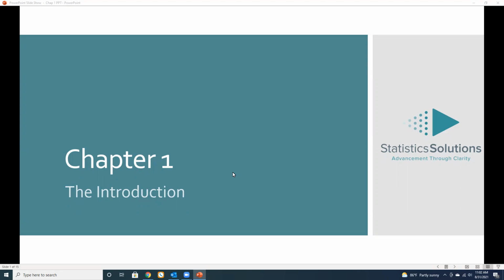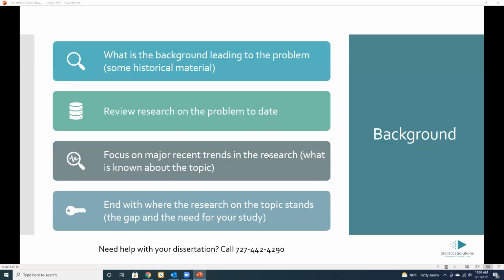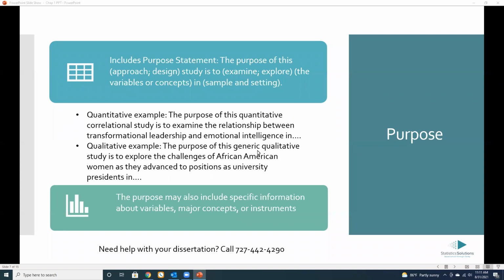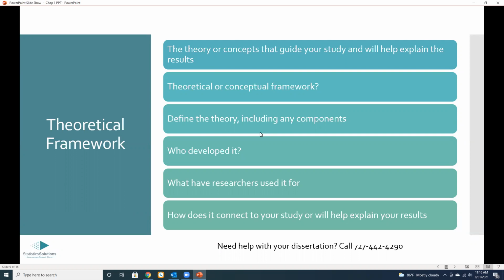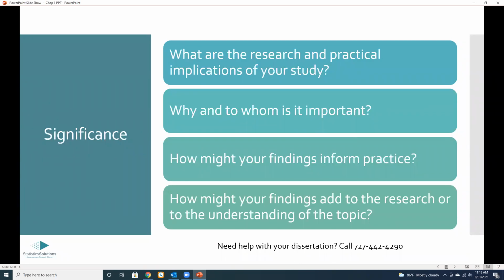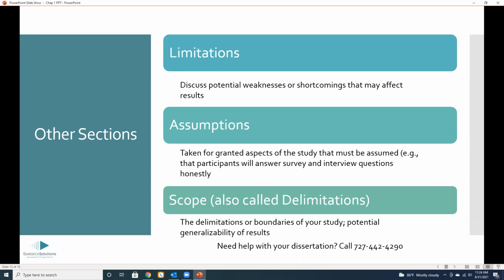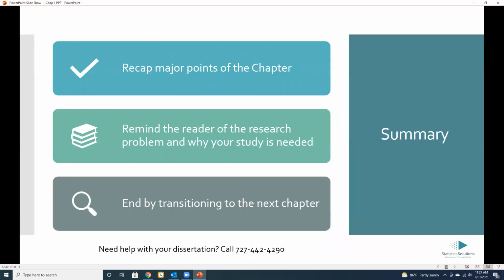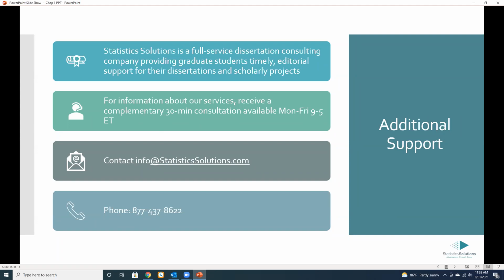Mastering Your Introduction Chapter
The Chapter 1 webinar begins with a general discussion of topic development. From there we focus on the purpose, expectations, and non-methodological sections of Chapter 1 of the dissertation. Sections covered include the background of study, research problem, purpose of the study, theoretical framework, and significance.